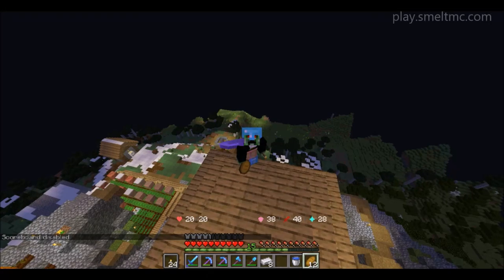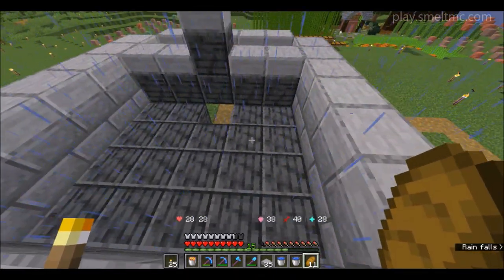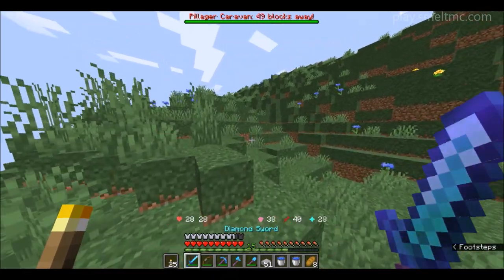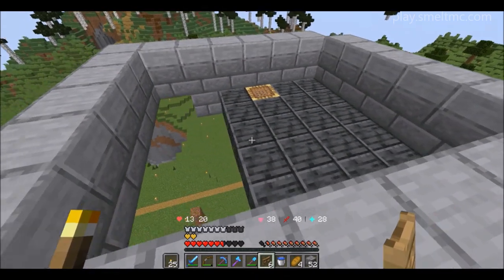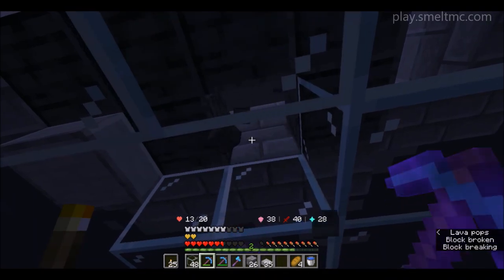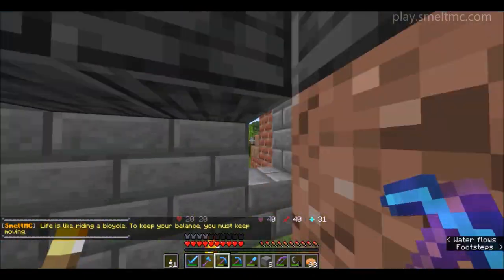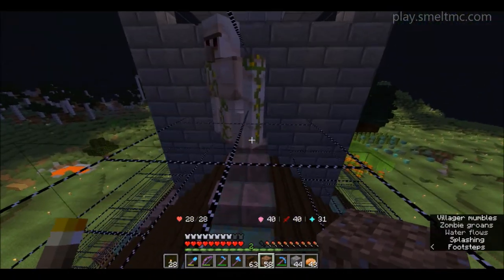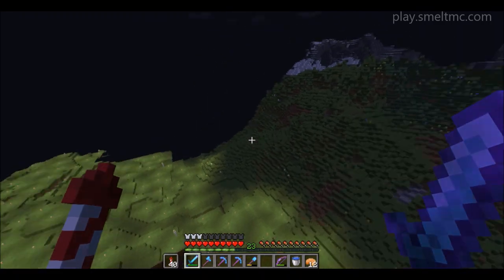SmeltMC| EP:4 | Church of Iron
Today I finally start work on my Iron farm..The iron farm was inspired by the one Xisuma made in his Hermitcraft Seaaon 9 starter base. I also work on my building and decoration skill..Which I am dreadful at. Hope you enjoy this cringy content.

Xisuma's Video: (Farm was also design for xisuma, I cant remember who designed it)
Game | Minecraft
Server |